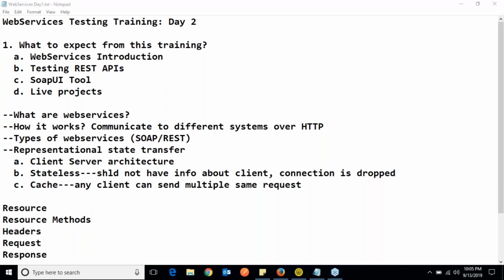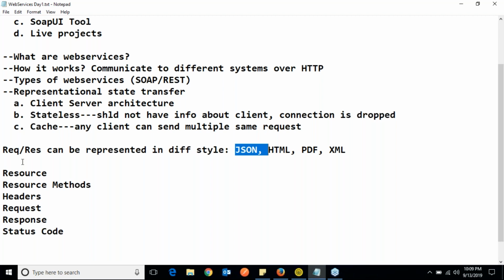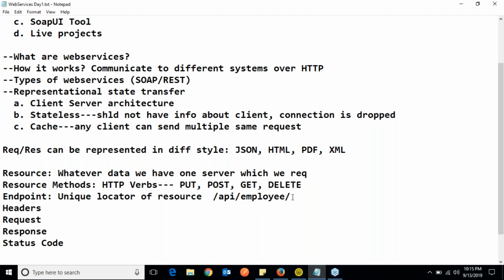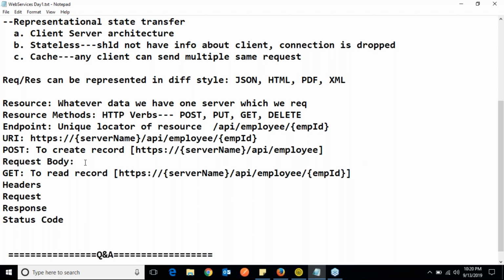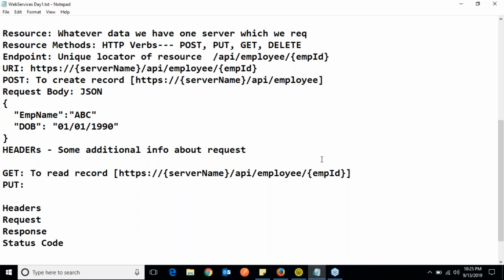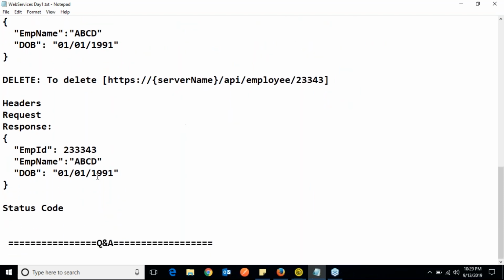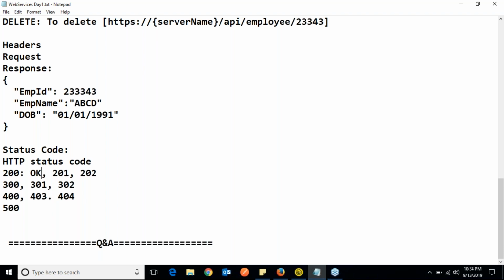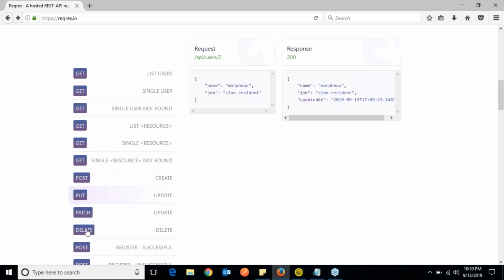WebServices and Backend Testing with SQL - 2 of 15 Sessions